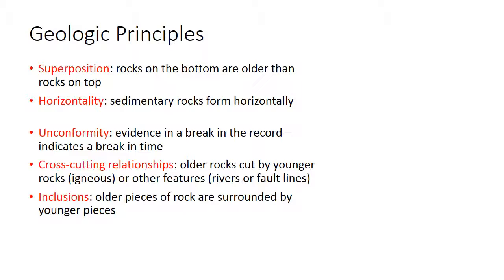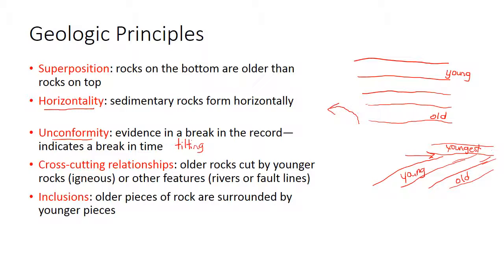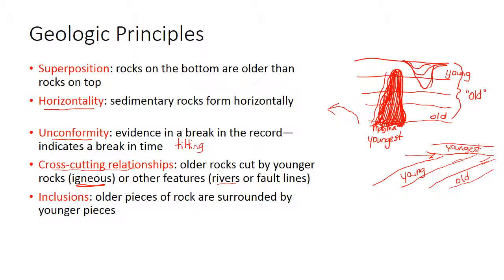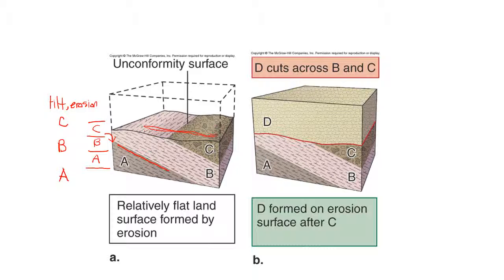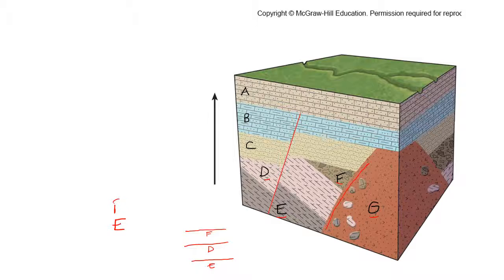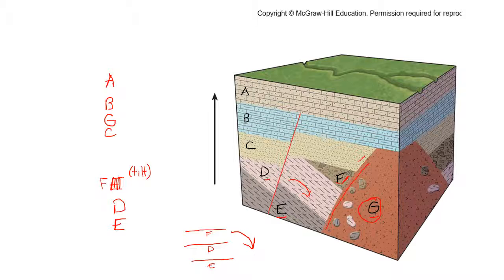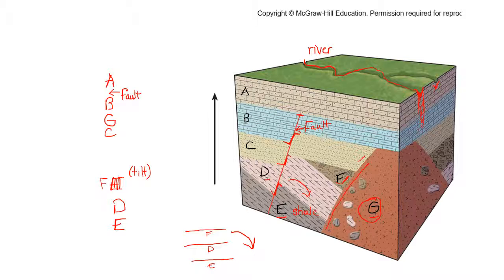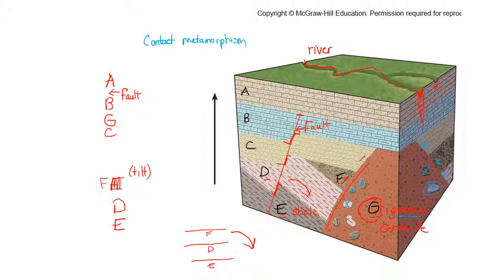Relative Time Lecture Video